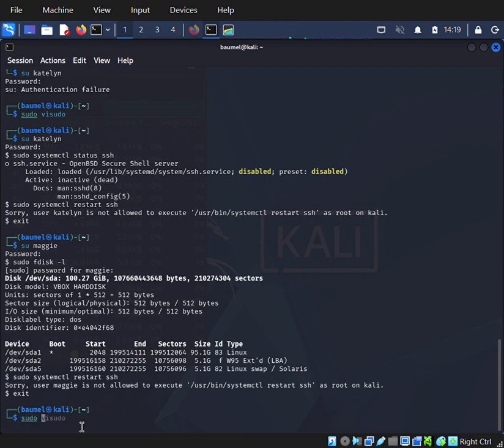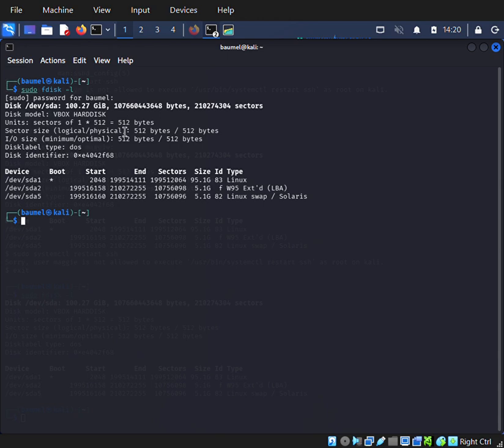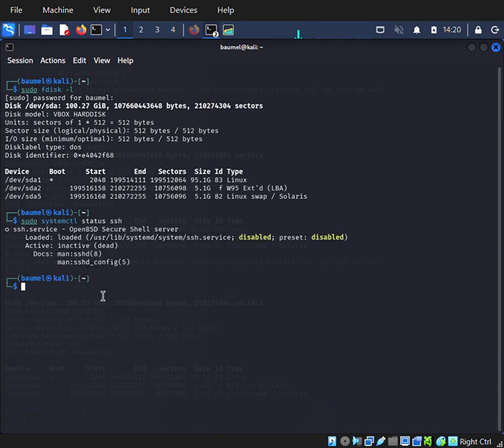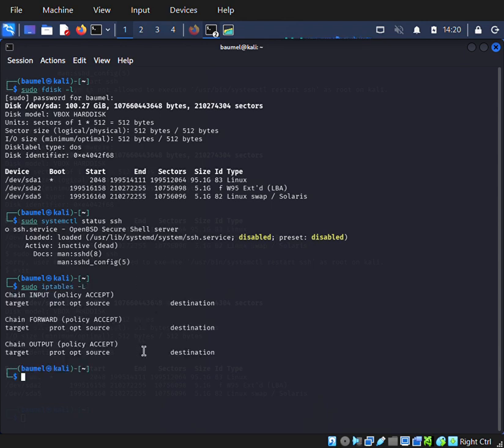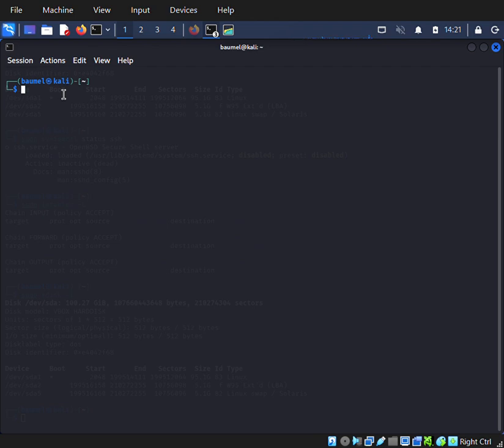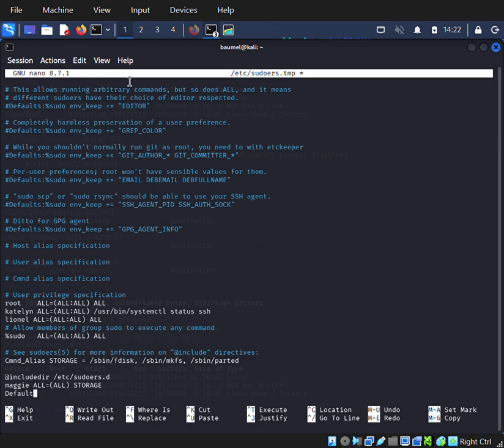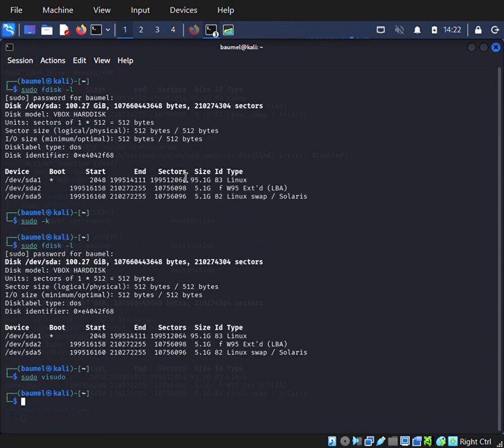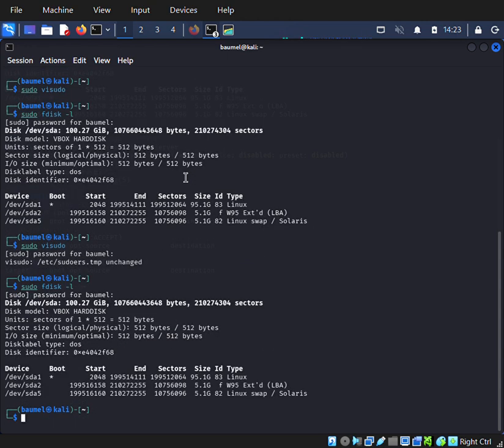LAB 2 Identity Access Management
set the sudo timer on your Kali machine